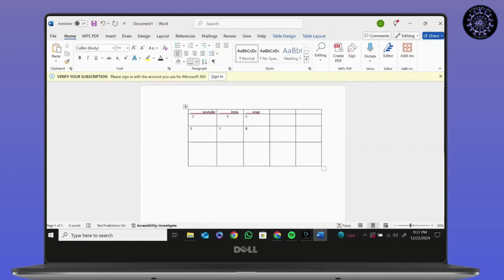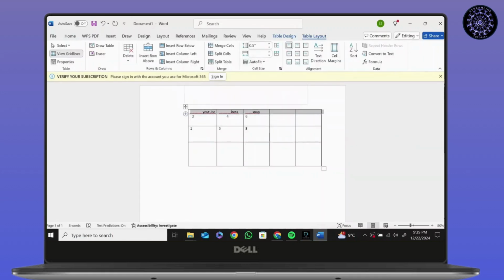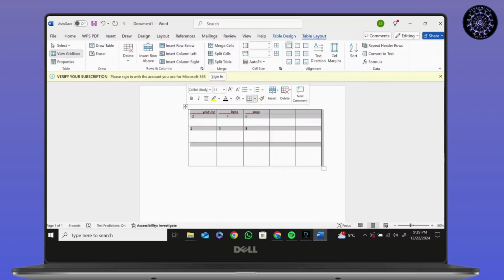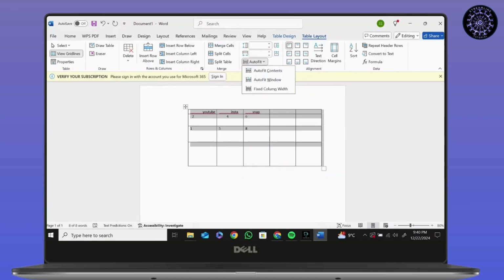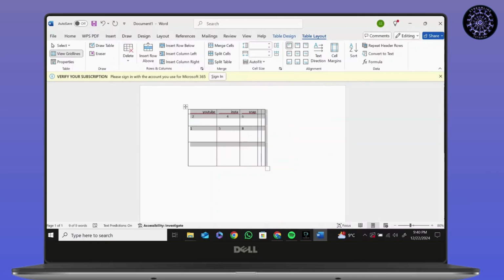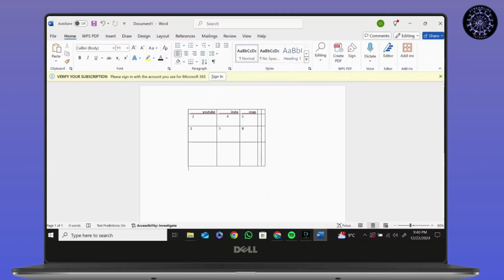How to Automatically Adjust Table Columns to Fit Text in Word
Welcome to our step-by-step guide on "How to Automatically Adjust Table Columns to Fit Text in Word"! If you've ever struggled with fitting content into table columns, this video is for you. We'll show you how to easily adjust table column widths in Microsoft Word to automatically fit the text inside. This will help you make your documents look neat and professional without having to manually resize columns. Whether you're working on a report, resume, or table of data, these simple steps will save you time and effort.

What You'll Learn:

Quick and easy steps to resize columns for optimal text fitting
How to use Word’s "AutoFit" feature for tables
Tips for managing tables and text formatting in Word
How to make tables in Word look clean and professional
Timestamps: 00:05 Introduction to adjusting table columns in Word 00:20 How to use the AutoFit feature in Word tables 00:40 Automatically adjust column widths to fit text 00:55 Final steps for perfectly sized table columns